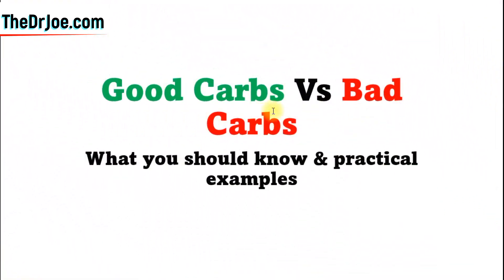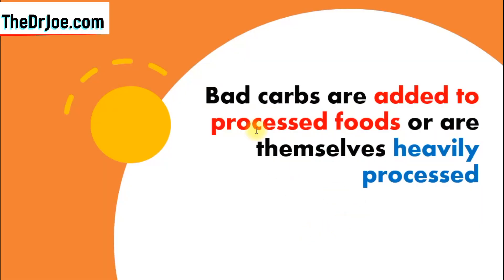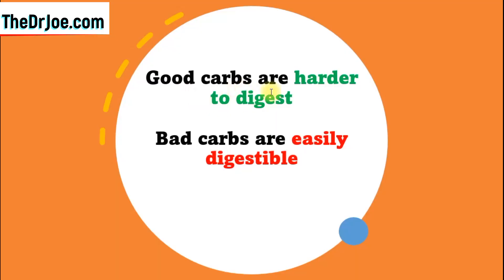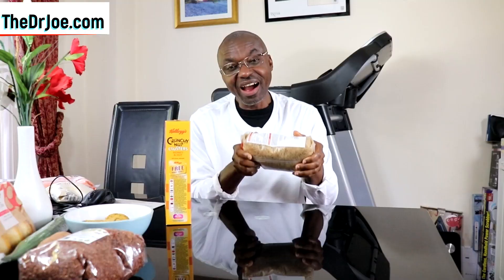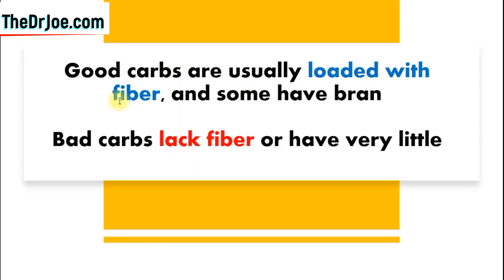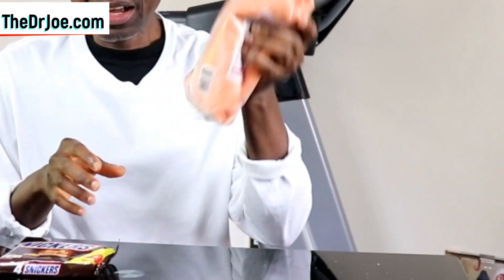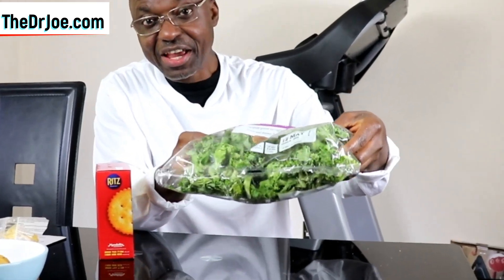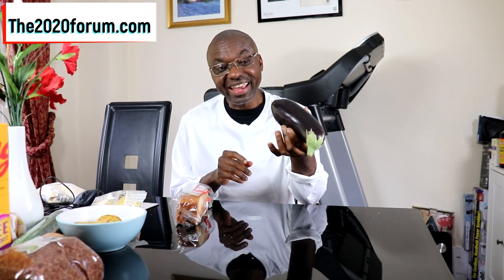Good Carbs Vs Bad Carbs (Good Carbs & Bad Carbs List)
Want to know what good carbs and bad carbs are? Get this vital information from this resource. Good health begins with eating the right foods and reducing consumption of the bad foods.

In this video, I provide you with the relevant information that distinguishes good carbs from bad carbs. You will get to know the difference between good carbs and bad carbs.

Instead of guessing what good carbs are and guessing what bad carbs are, you will get the important piece of educational distinguishing features of bad carbs and good carbs.

Not just that I provide you with relevant examples of good carbs and relevant examples of bad carbs. You can use the the information in this video in particular the examples on display as good carbs list or bad carbs list because you get both.

You also get the information you need for good carbs vs bad carbs for weight loss or good carbs and bad carbs for weight loss.